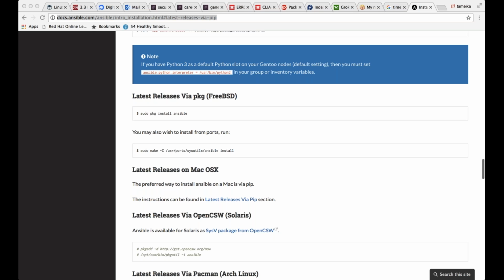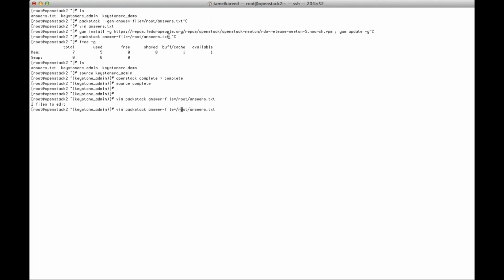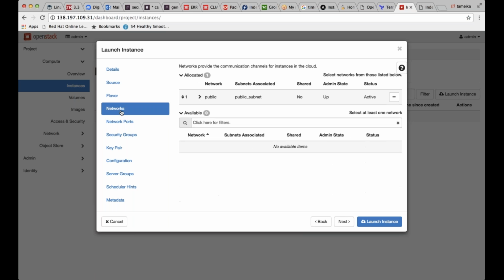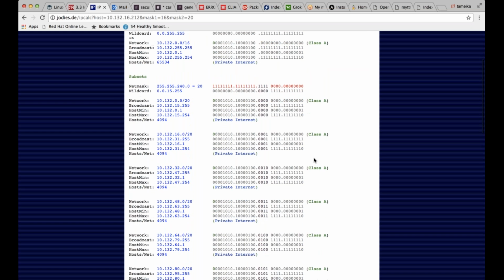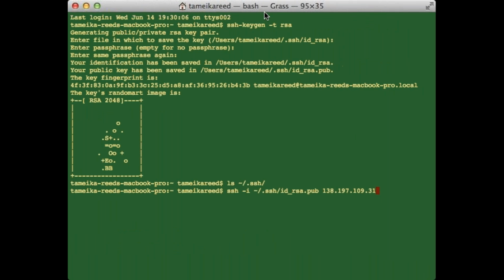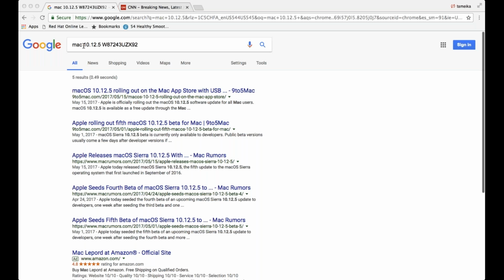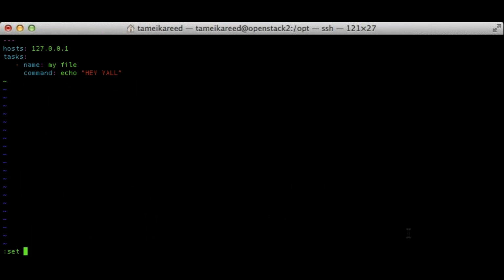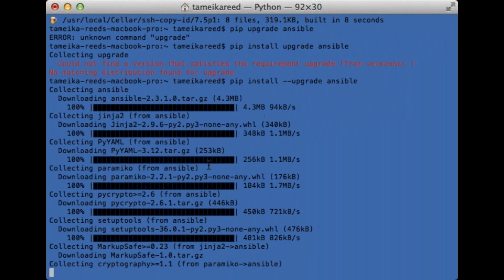Openstack/Ansible/Packstack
This week we had some new people. So we went over some basics. But next week will deploy packstack with ansible/digital ocean. Then show how use the command line and horizon interface. Then migrate over to ansible for everything.